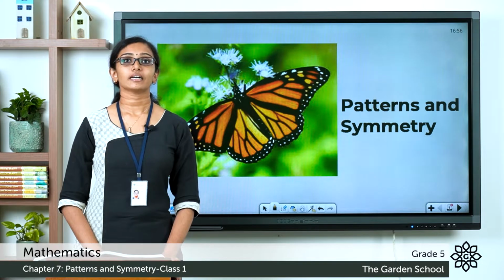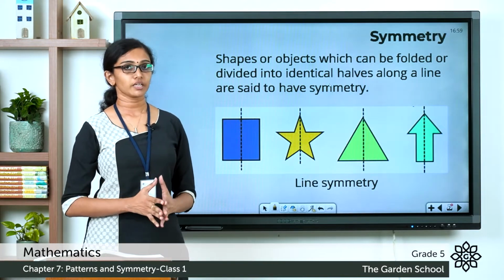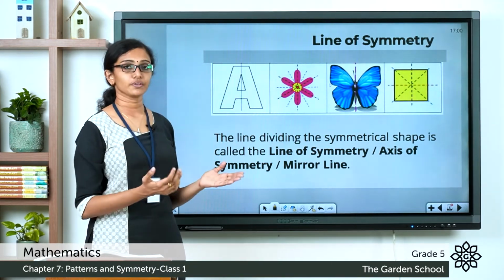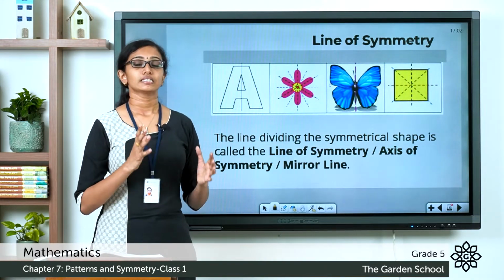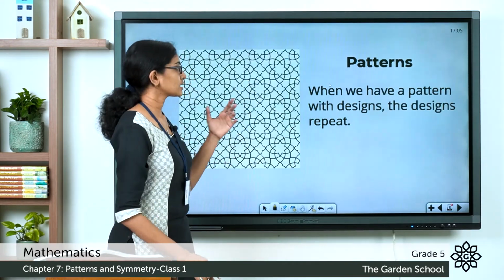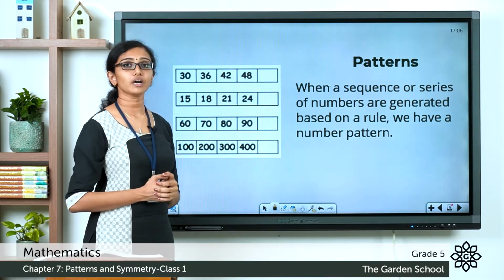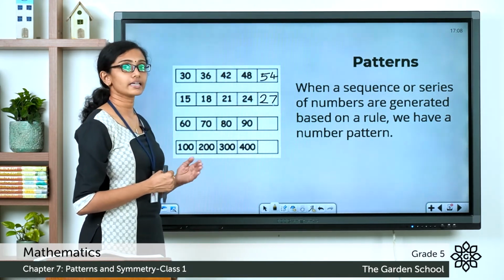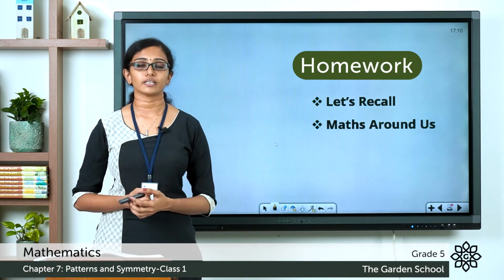Grade 5 Mathematics Chapter 7 Class 1 Patterns and Symmetry Basics